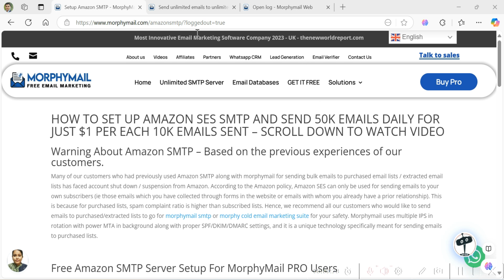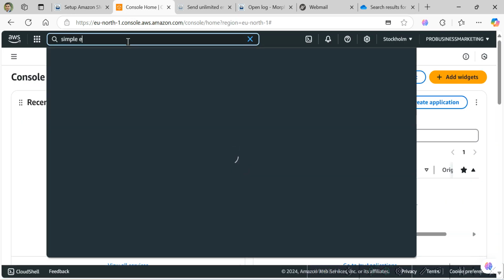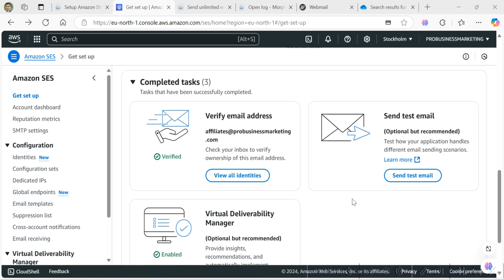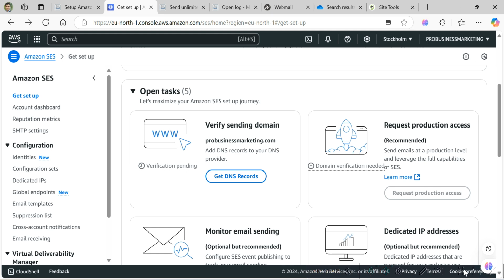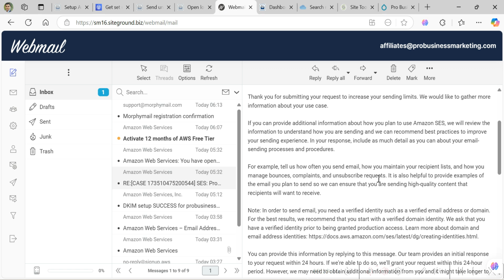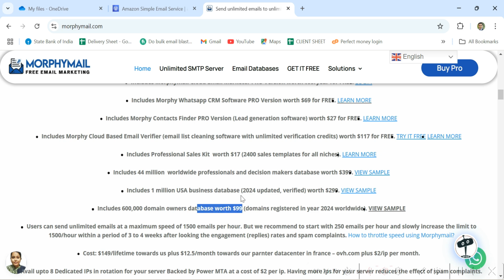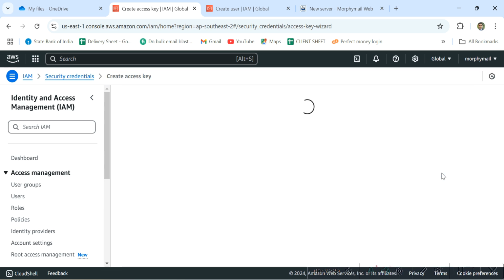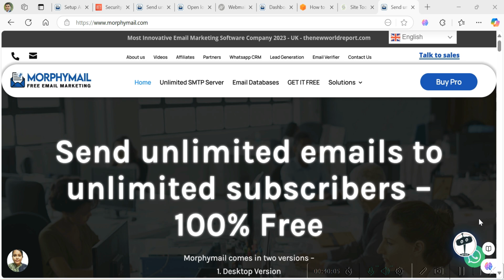How to setup Amazon SES for any bulk email software in 2025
morphymail.com - Learn how to setup amazon simple email service for any bulk email software in world including morphymail cloud email marketer and send unlimited emails to unlimited subscribers for just $1 per each 10K emails sent with 100% guaranteed inbox delivery.

Morphymail is a 100% free cloud  based email marketer (hosted solution) which allows users to send unlimited emails to unlimited subscribers 100% free for lifetime using any smtp servers like sendgrid, amazon , mailgun, sparkpost etc.
Morphymail also offers cold email marketing suite which comprises of 5 softwares, 3 databases and inbox warmup service for sending cold emails to acquire new customers to your business.

In this tutorial, you'll discover how to setup and configure Amazon Simple Email Service (SES) to send emails from any bulk email software. We'll walk you through the entire setup process, from signup, verifying an identity , requesting production access, changing your website content in compliance with amazon policies for better chances of approval. By the end of this video, you'll have a fully operational email sending setup that can be integrated with any email marketing software.

Chapters:
Introduction
Creating and verifying Identity
Adding DNS Records (CNAME and TXT)
Requesting production access
Creating SMTP Credentials
Configuring your email software with smtp settings
Sending a Test Email
How to change your website content to comply with amazon policies
How to use morphymail 100% free cloud based email marketer along with amazon ses

You can signup for a free forever account of morphymail and send unlimited emails to unlimited subscribers 100% free for lifetime